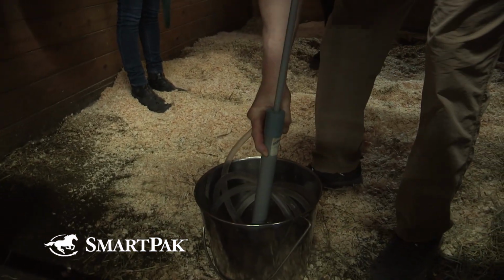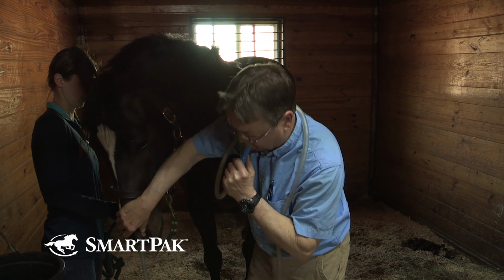Ask the Vet - Mineral oil for colic prevention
In this excerpt from the September 2019 episode of Ask the Vet Dr. Gray and SmartPaker Dan answer a viewer question about whether or not a horse should be fed mineral oil on a regular basis as a colic prevention method. Dr. Gray explains why mineral oil might not be the best option to loosen impactions, the benefits and drawbacks to mineral oil, and one thing you should NEVER do with mineral oil.

To see more from our Ask the Vet video series, you can check them out on the SmartPak blog SmartPak's Horse Health Library or on our Ask the Vet playlist

Want to know when the next Ask the Vet videos get posted? Want your question answered so you can win a SmartPak gift card?